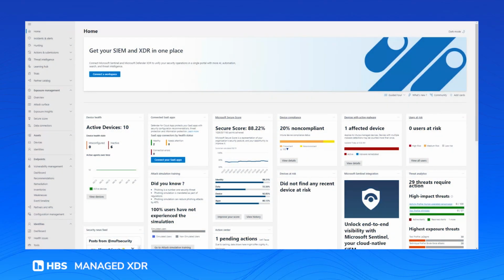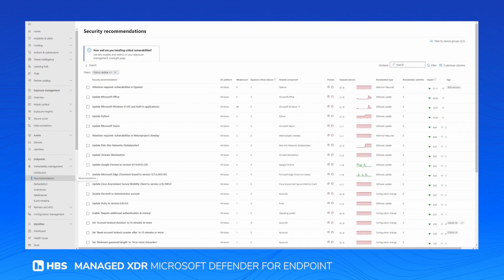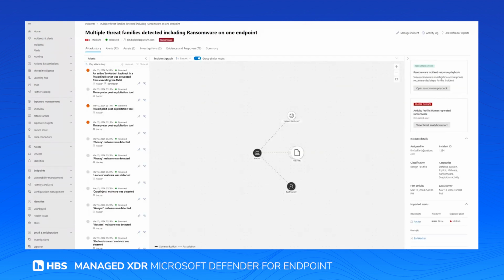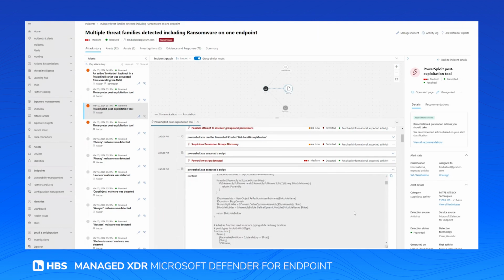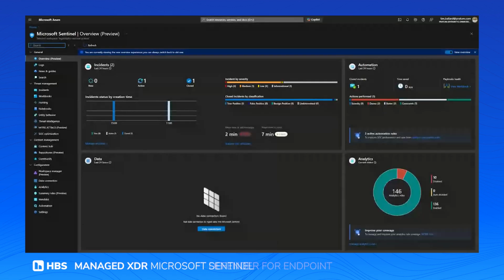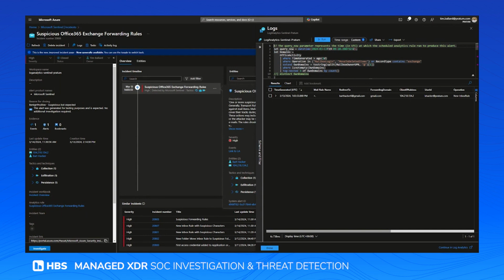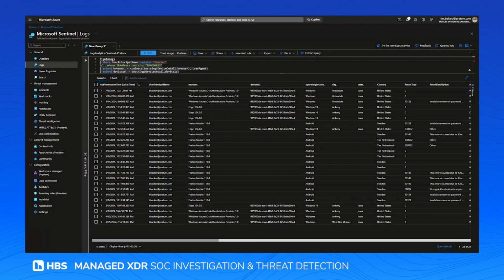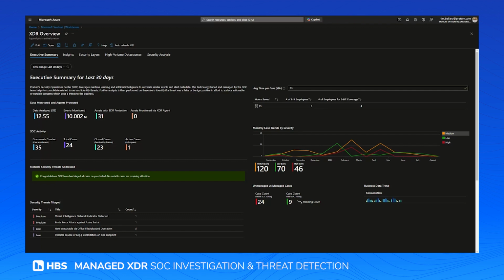HBS Managed XDR Overview: Your Always-On Security Operations Center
1:06 - Service Architecture
1:29 - Microsoft Defender for Endpoint
5:34 - Microsoft Sentinel
6:34 - SOC Investigation & Threat Detection

Cyber threats attack your systems, disrupt your business, and keep you up at night. Staying ahead of constantly evolving attacks takes time, expertise, and the right detection and response tools. At HBS, we understand those challenges—and we have the right team and tools to fight back.

We combine advanced threat detection, proactive defense strategies, and 24/7 Security Operations Center (SOC) monitoring to keep your organization secure. With an XDR solution powered by industry-leading Microsoft security tools Defender and Sentinel, our team of SOC analysts rapidly detects, investigates, and neutralizes threats—so you don’t have to.

Make security your advantage, not a burden. Watch this demo of our Managed Extended Detection and Response and see how you can strengthen your defenses and get the freedom to focus on what really matters.

NEWSLETTER
Stay up to date with technology news, events and education.